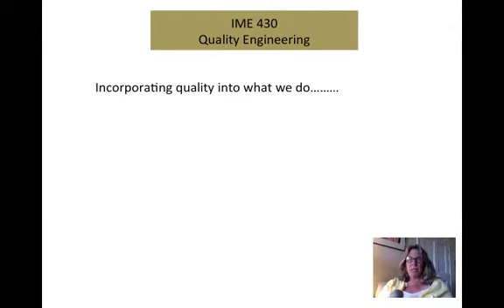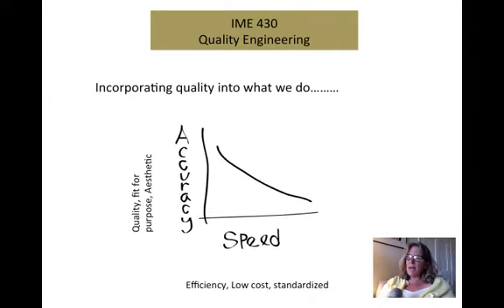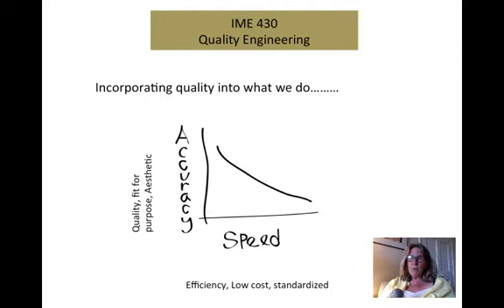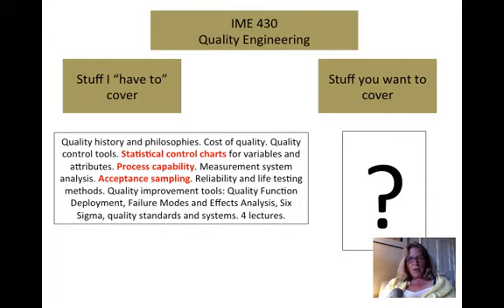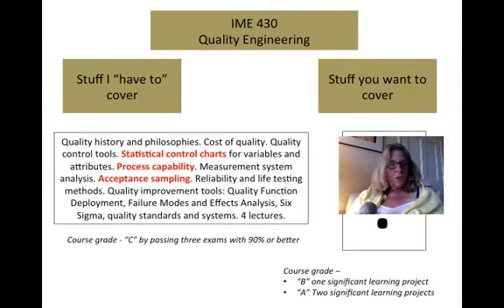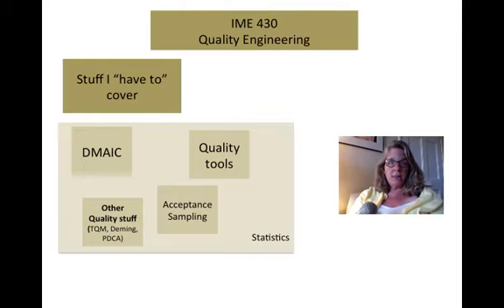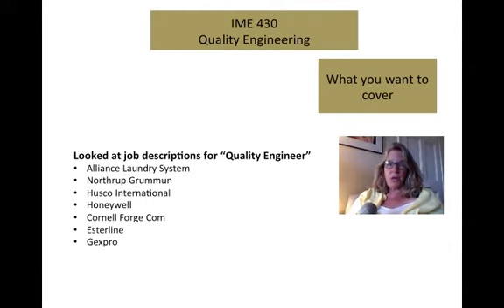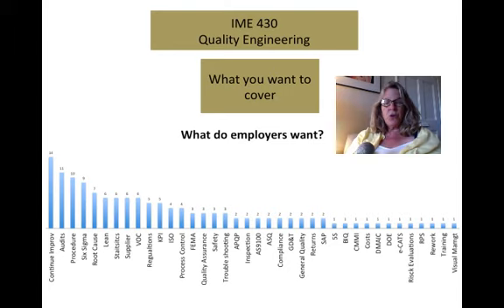IME 430 Intro Fall 2013.mp4